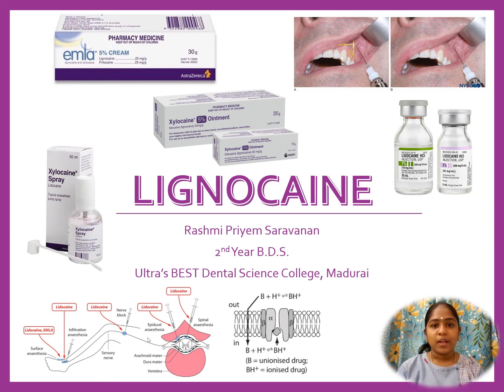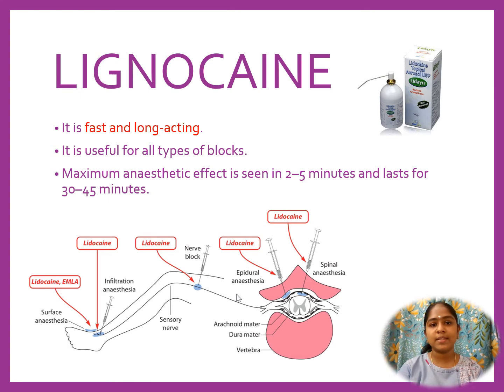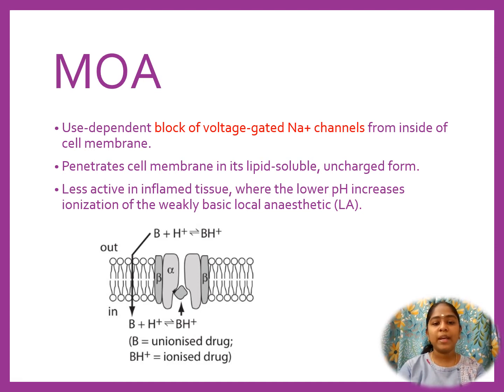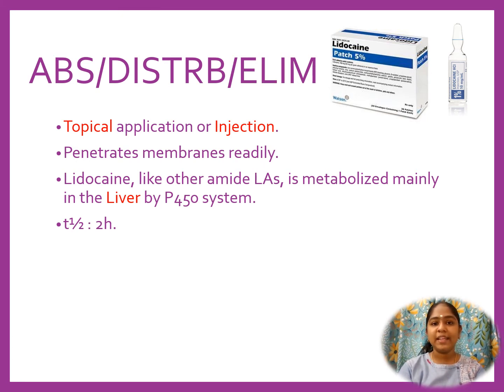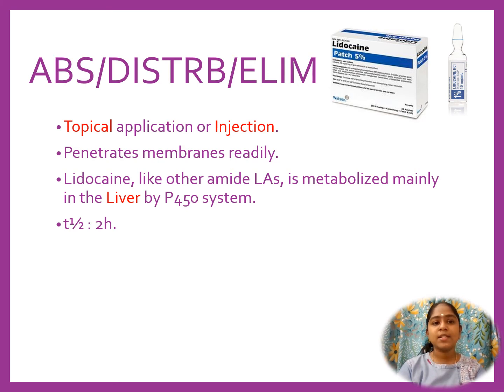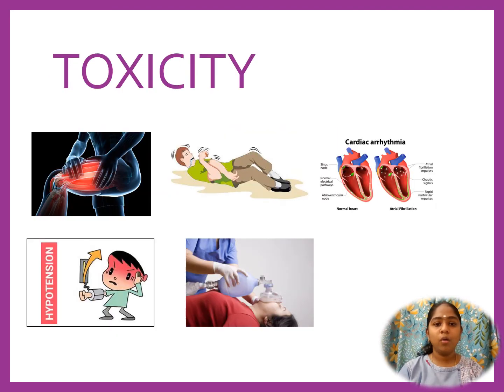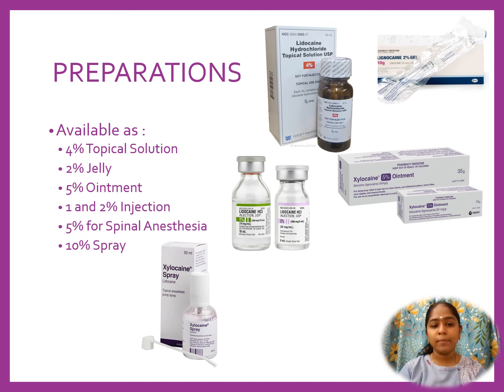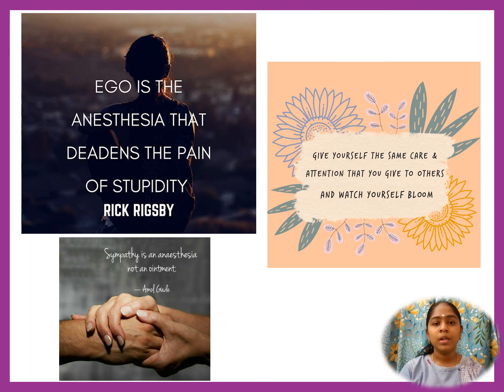Lignocaine | Lidocaine | Actions | Mechanism | Pharmacokinetics | Uses | Adverse Effects | Toxicity